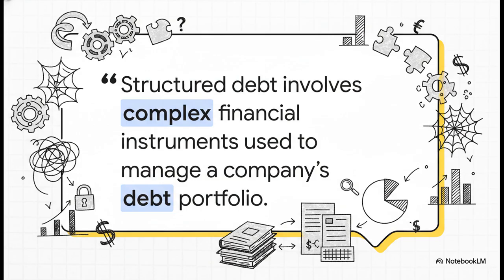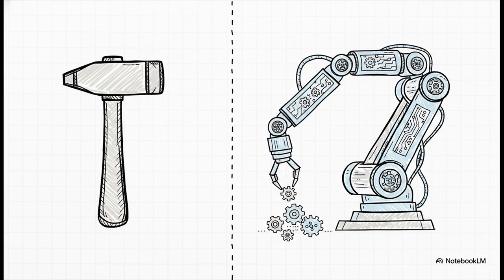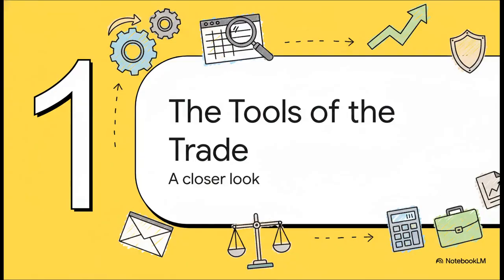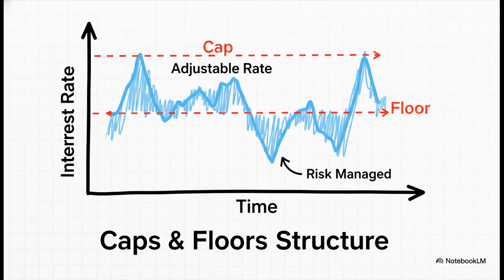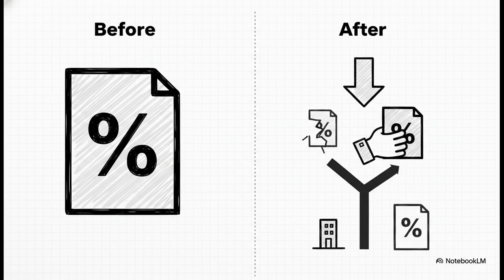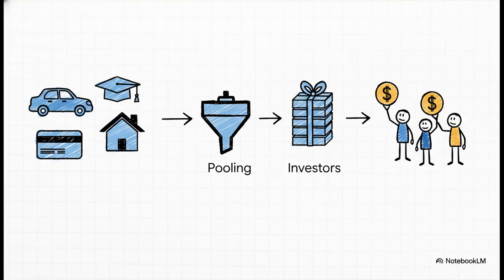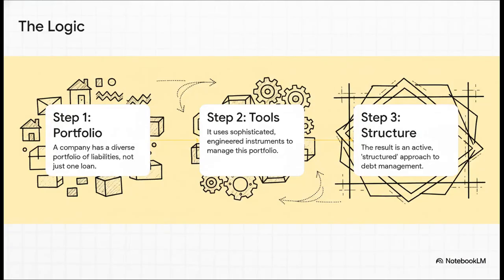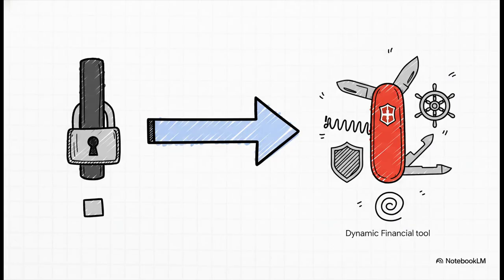Accounting For Decision Making Week 10 Part 8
The provided text explains structured debt, which refers to sophisticated financial tools designed to help organizations handle their long-term liabilities. These instruments are often more intricate than standard loans because they incorporate features like variable interest rates and embedded options. Additionally, the source notes that such debt can be securitized, allowing companies to package and reorganize their financial obligations. By using these multifaceted tools, businesses can more effectively tailor and oversee their broader debt portfolios. Ultimately, the passage outlines how complex structures provide flexibility in managing corporate fiscal responsibilities.